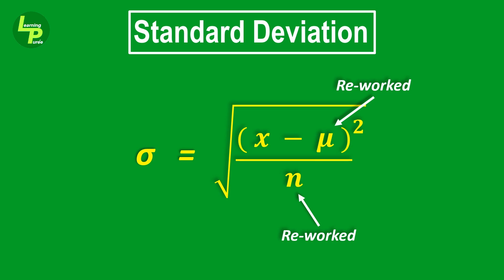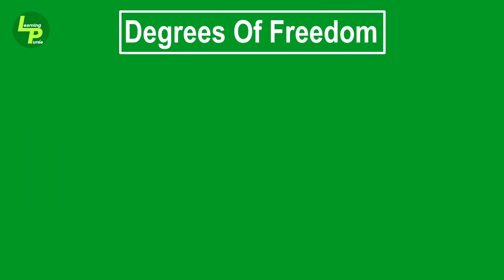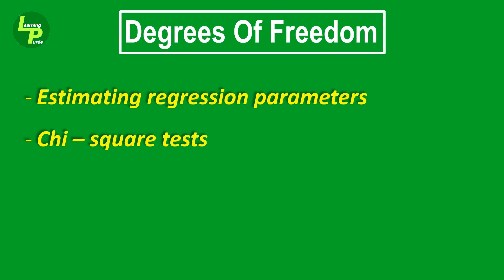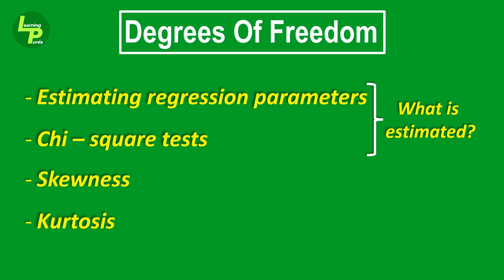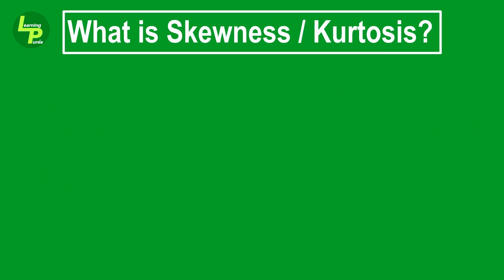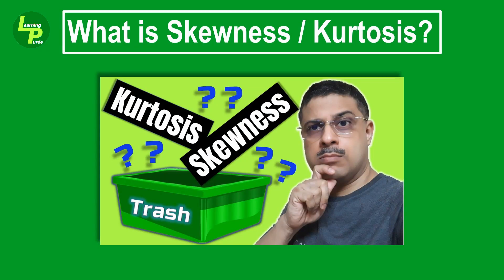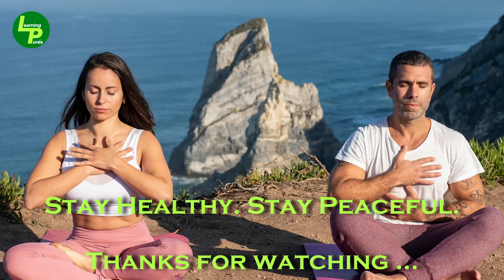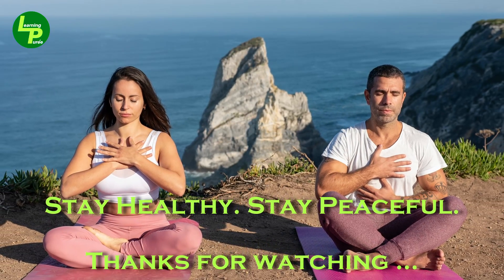What is Degrees Of Freedom in Statistics? Degrees of freedom in Statistics Explained!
The video explains the concept of degrees of freedom used in statistics.
A simple illustration is used to explain degrees of freedom used in calculating standard deviation for a sample.

Chapters:
00:00 : Introduction
00:32 : Degrees of freedom (Introduction to Concept)
01:25 : 3 Golden Points
01:43 : General illustration
02:41 : Degrees of freedom in Statistics
05:38 : Where are degrees of freedom used & wrap-up